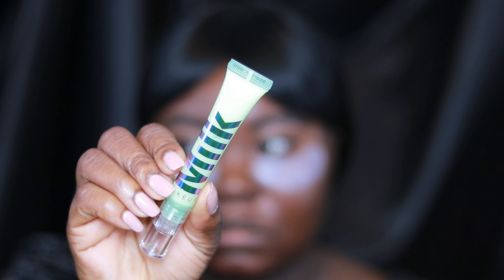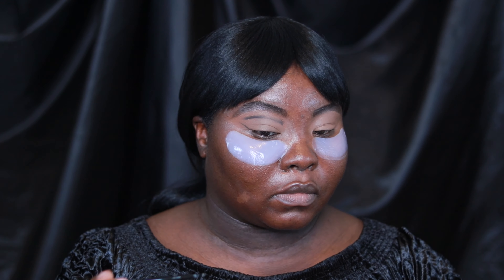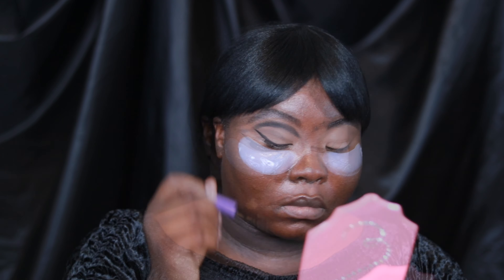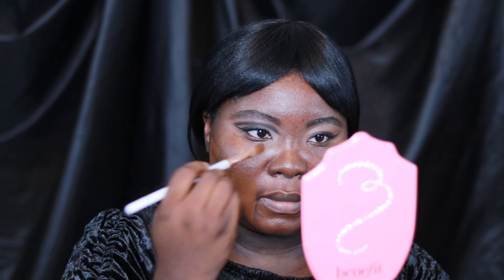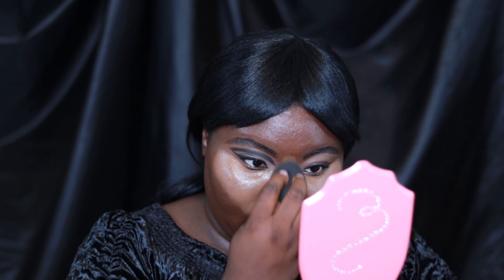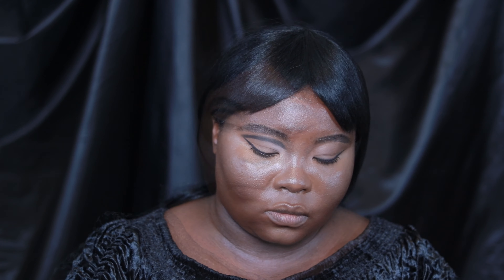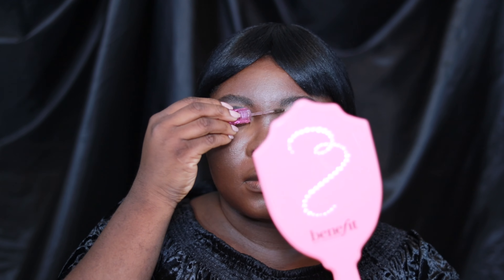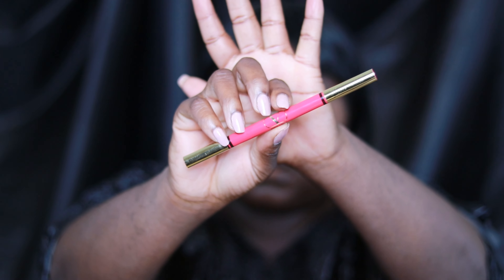SPIDER WEB MAKEUP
DAY 11 Halloween month is upon us! I plan on challenging myself and doing 31 days of makeup looks leading up to actual Halloween day!

Intro: 00:00
Eyeshadow Application: 00:43
Foundation Application: 03:40
Concealer Application: 04:40
Spiderweb Application: 08:51

Affordable Ring Light
Affordable Lighting system:
Affordable Mic Kit

This video is not a sponsored video and the description has affiliate links, which means if you decide to shop on one or more of the product links, I’ll receive a small commission AT NO ADDITIONAL COST TO YOU.